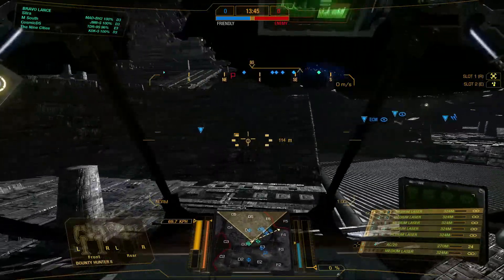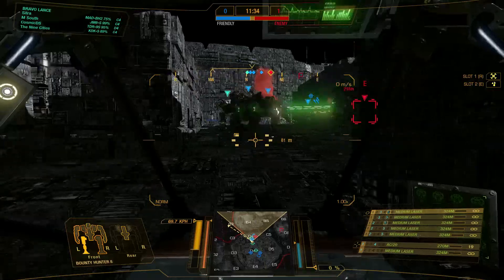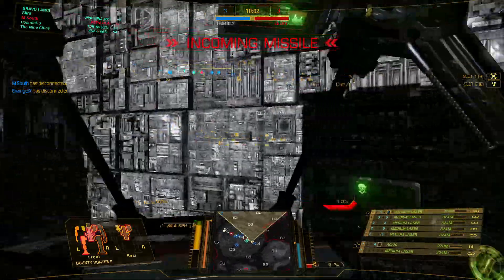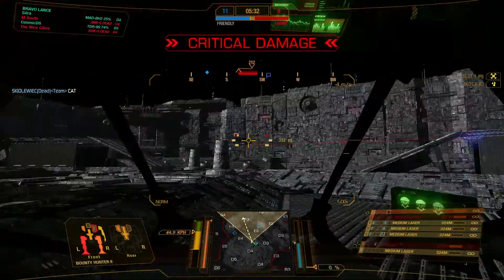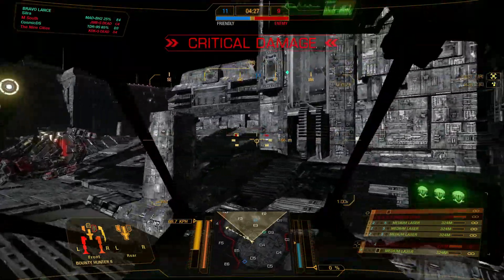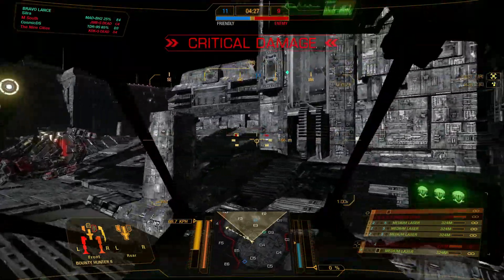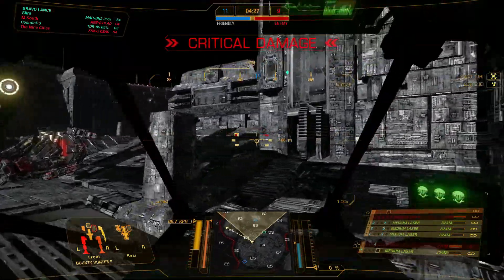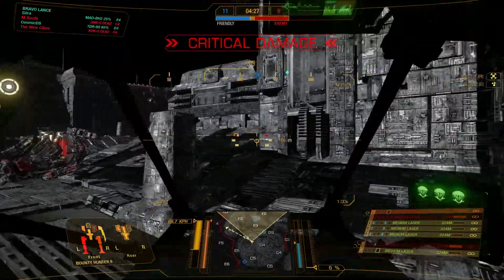Mechwarrior Online - Tank it Up (Bounty Hunter II game play)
Post game play commentary on a long game with Bounty Hunter II tanking it up!